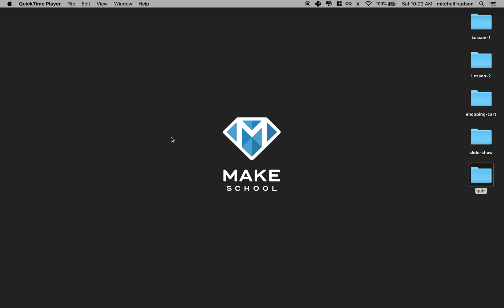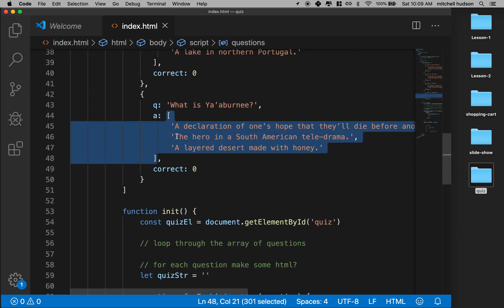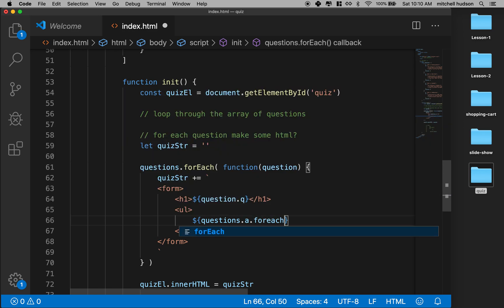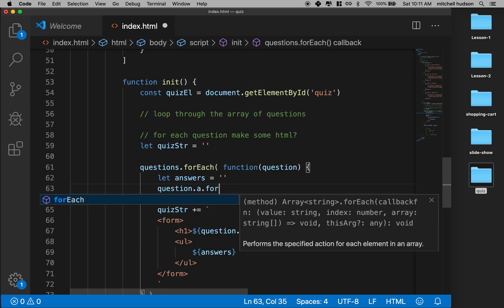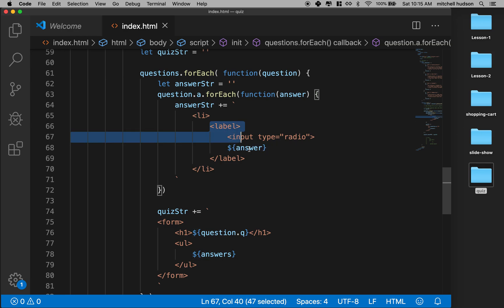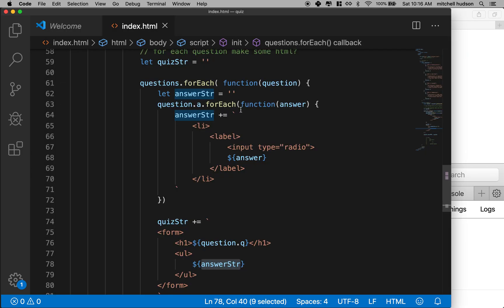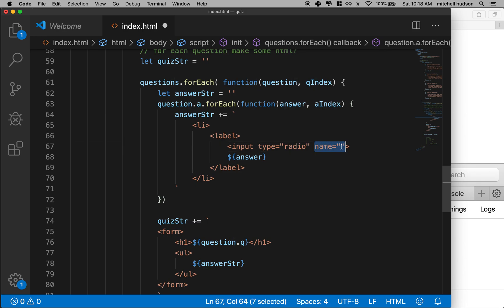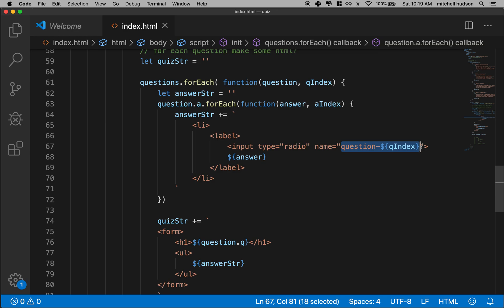03 JS Quiz foreach radio buttons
This is the third video in a series of videos. The goal is to make an online quiz. In this video you will add radio buttons to handle selected answers for multiple choice questions.